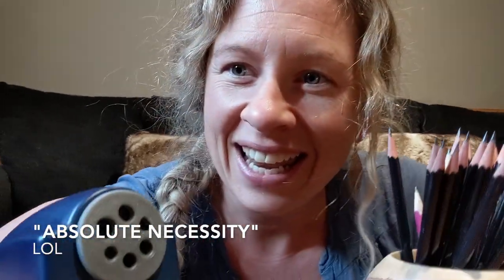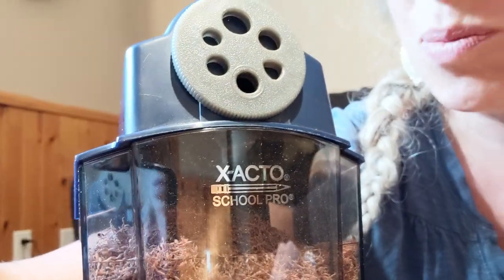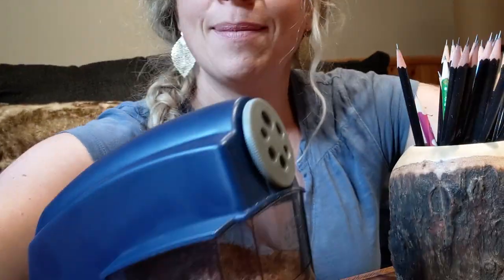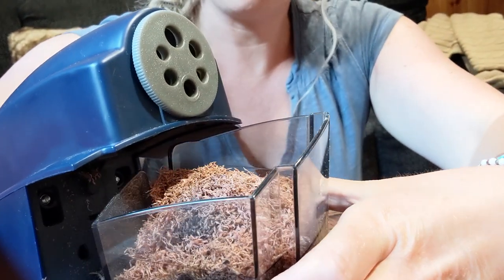Homeschool Help Favorite Supplies: X-Acto School Pro Pencil Sharpener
Mrs. Andersen shares her number one favorite homeschool supply: The X-Acto School Pro Pencil Sharpener.

X-Acto School Pro Pencil Sharpener